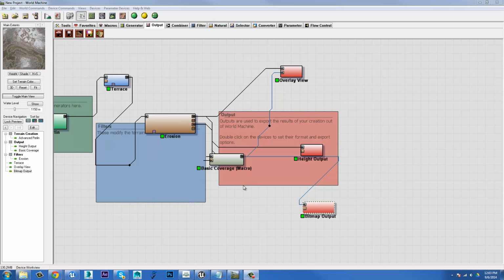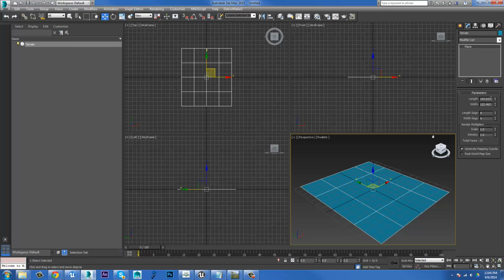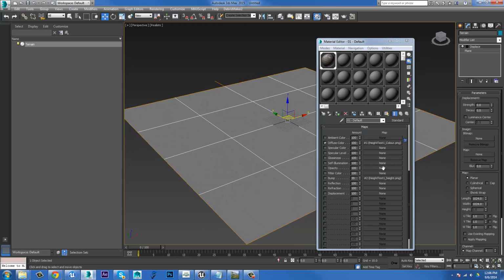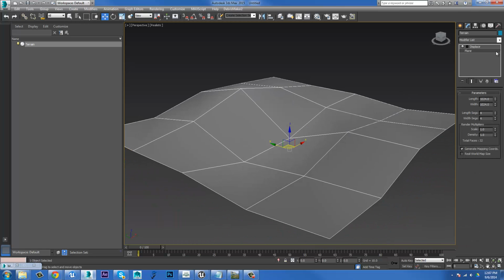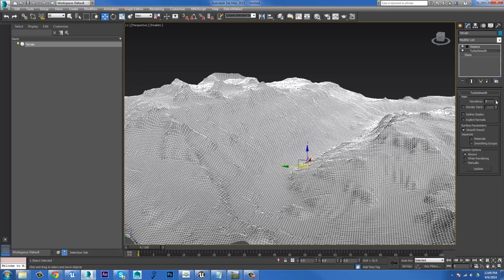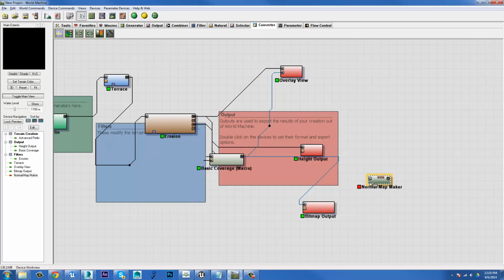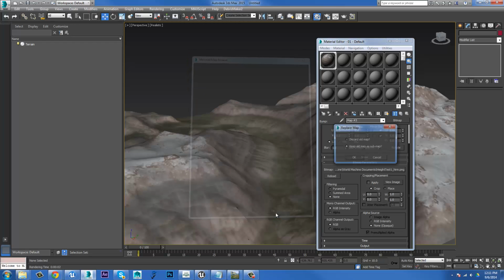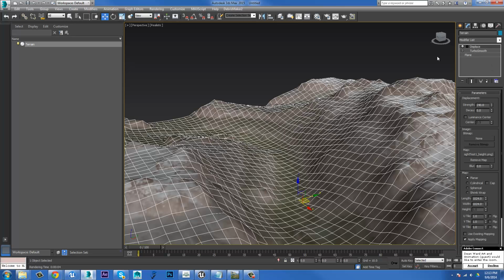WORLD MACHINE TUTORIAL SERIES - Part 4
This is part four of a quick crash course in the operation of World Machine, a terrain generation package used widely in Game Development.